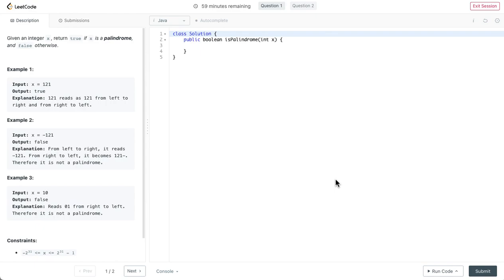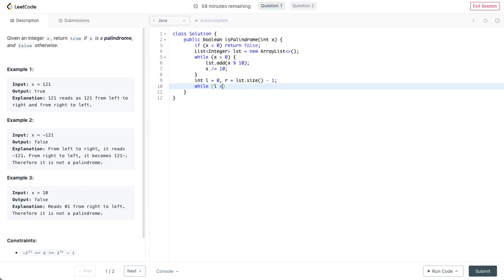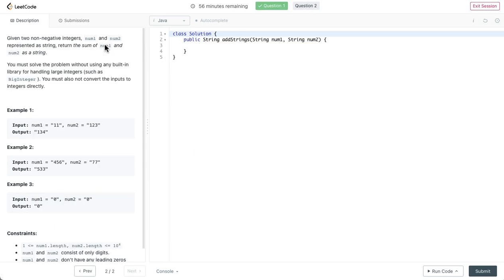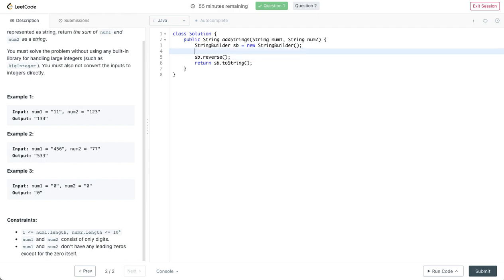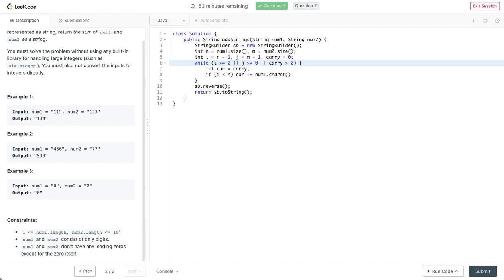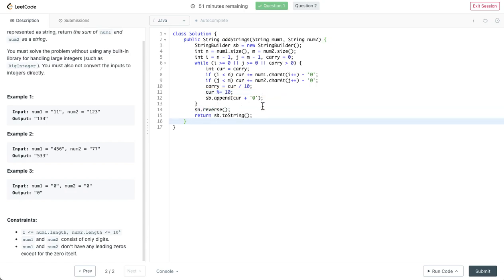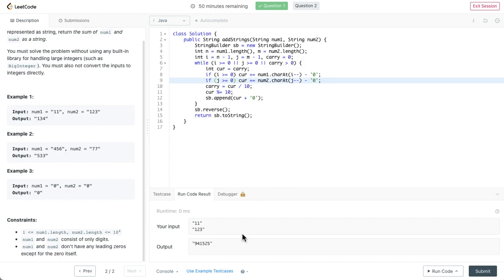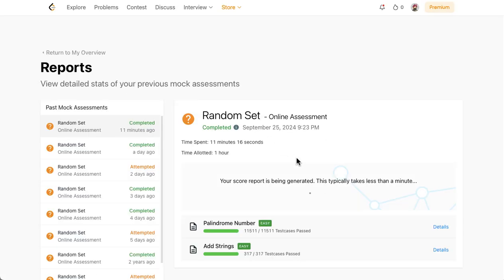LeetCode Timed Assessment #6 (PASSED)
Q1 Palindrome Number
Q2 Add Strings